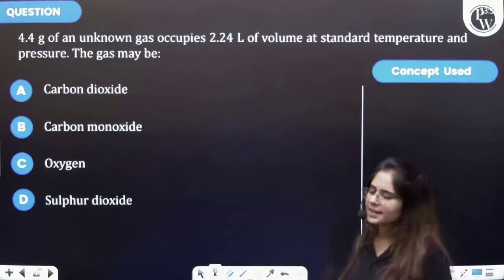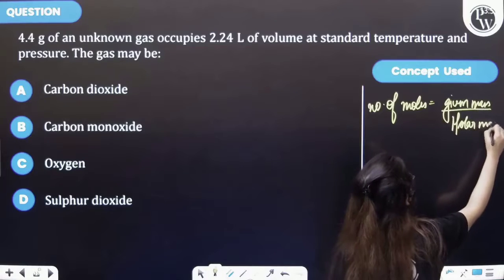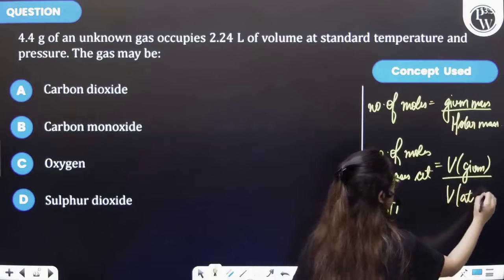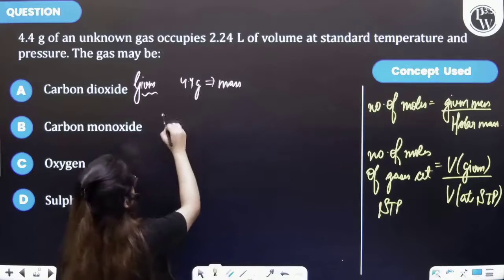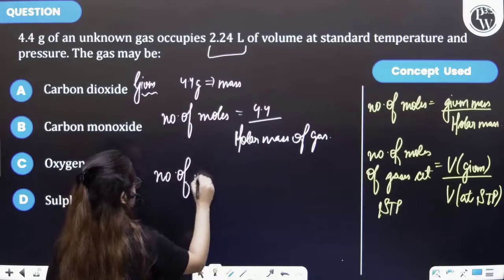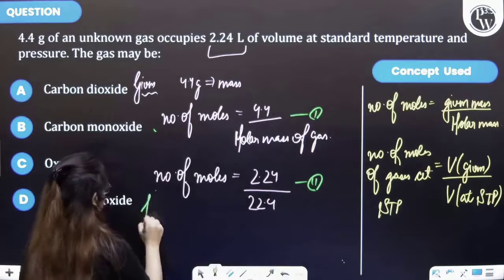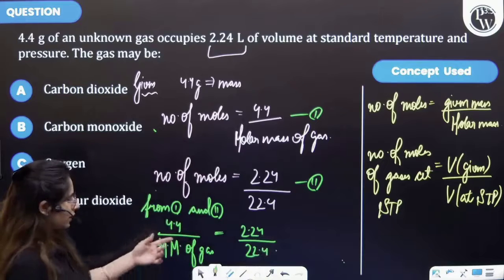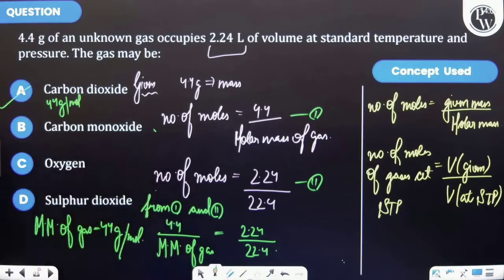4.4 g of an unknown gas occupies 2.24 L of volume at standard temperature and pressure. The gas ....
4.4 g of an unknown gas occupies 2.24 L of volume at standard temperature and pressure.